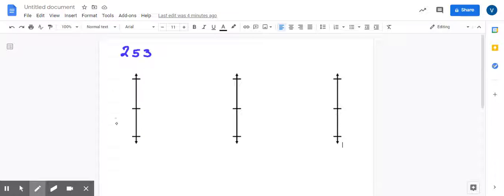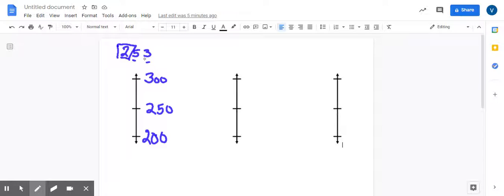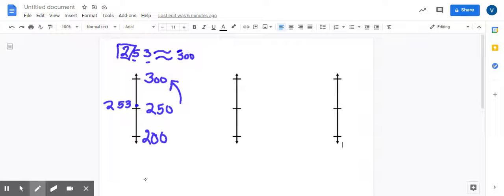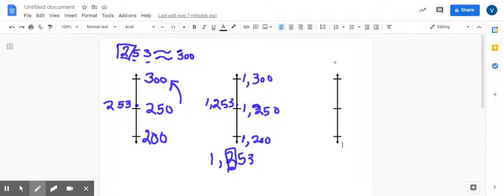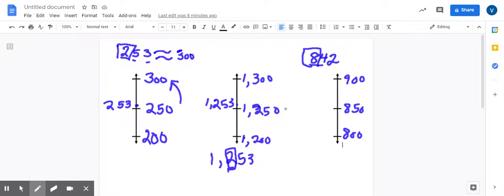Module 2 Lesson 19 Rounding Review - Google Docs